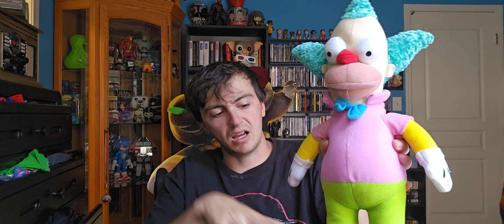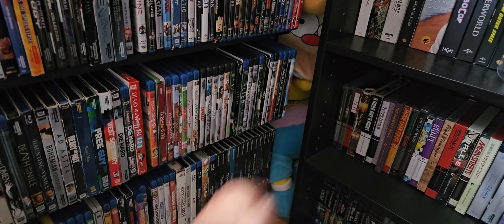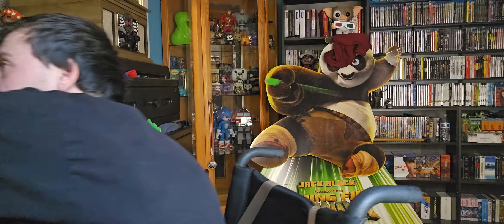Krusty The Clown Haul